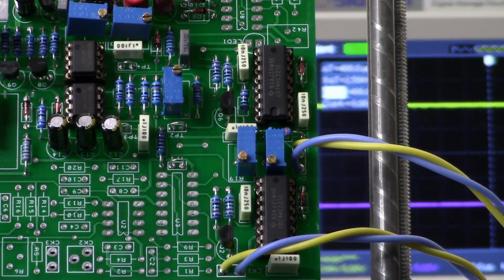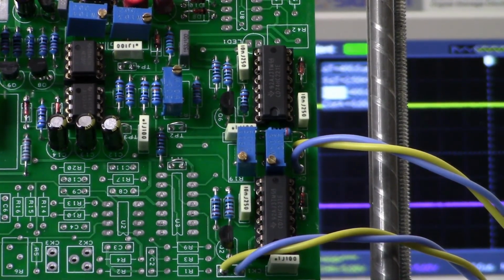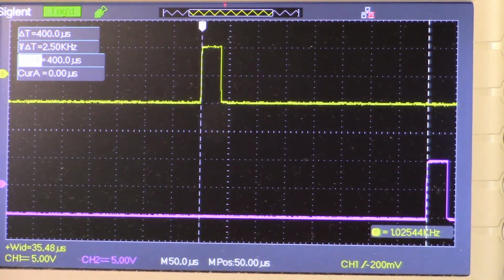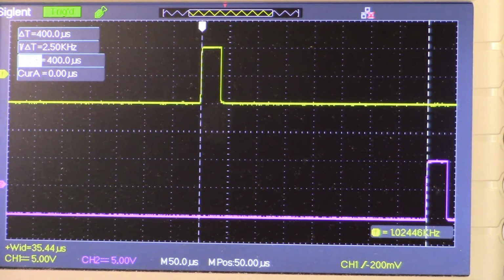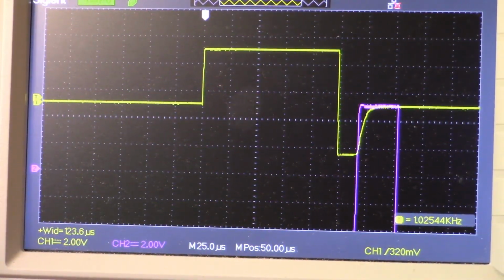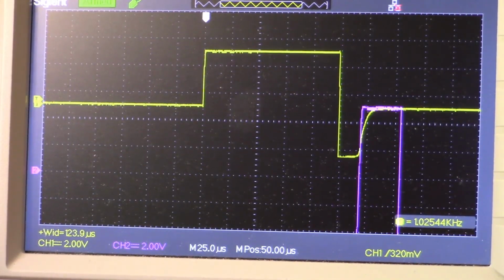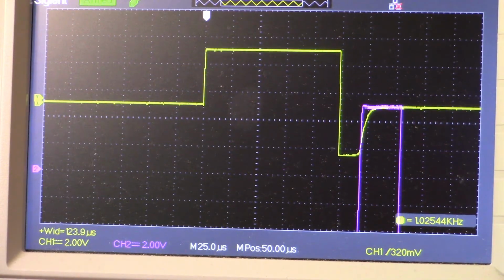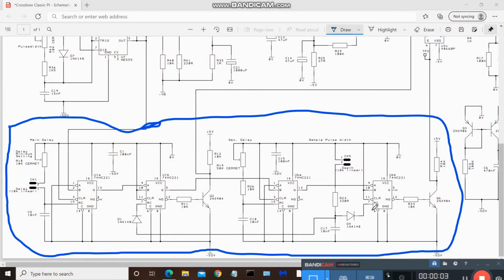Crossbow Classic DIY metal detector part# 4 Sample Pulses and Delay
Demonstration showing the main and secondary sample pulses as well as adjusting the sample delay for the Crossbow Classic